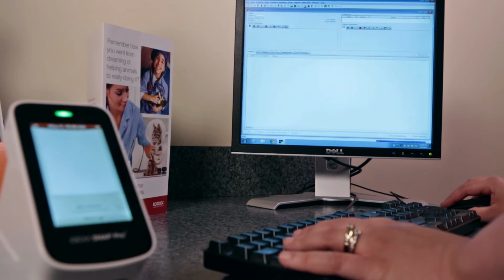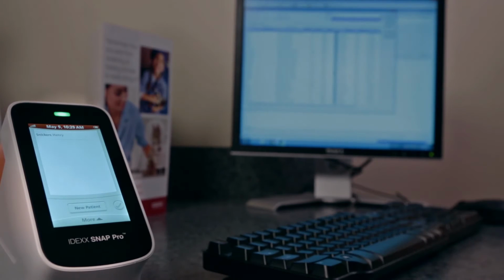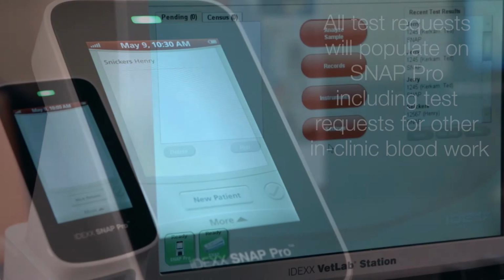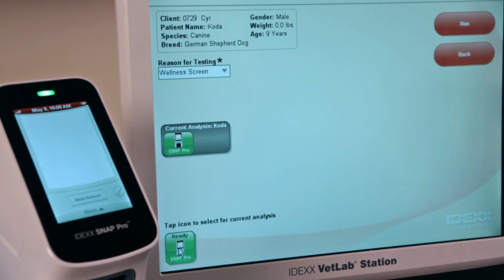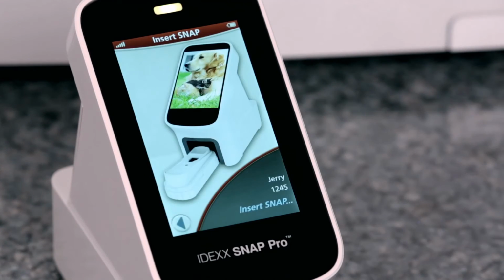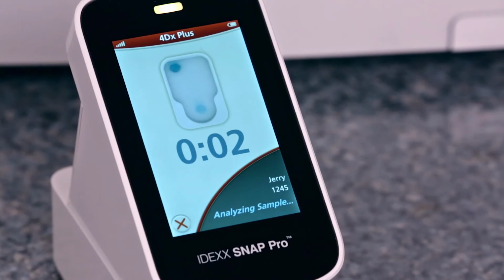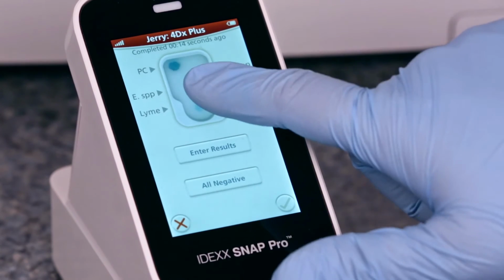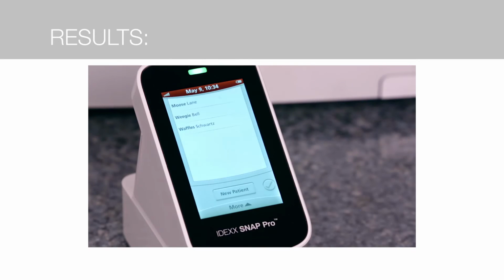SNAP Pro Product Demonstration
Watch how the SNAP Pro® Mobile Device streamlines your work flow and eliminates lost charges.